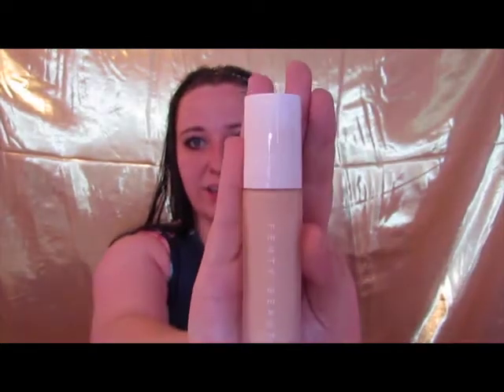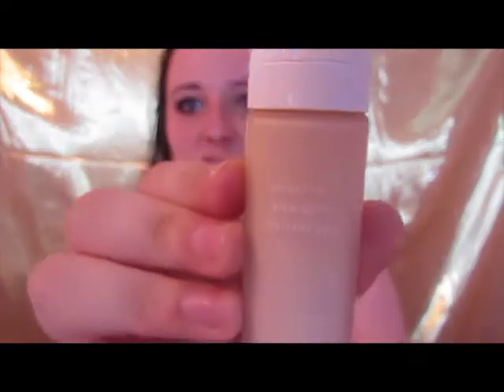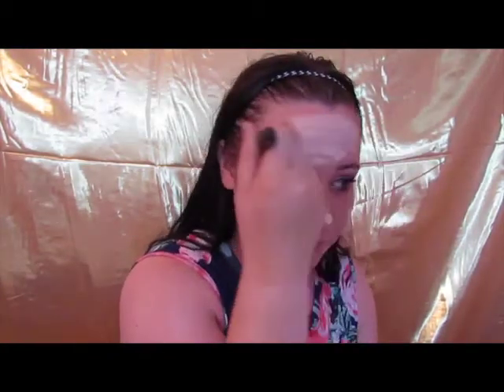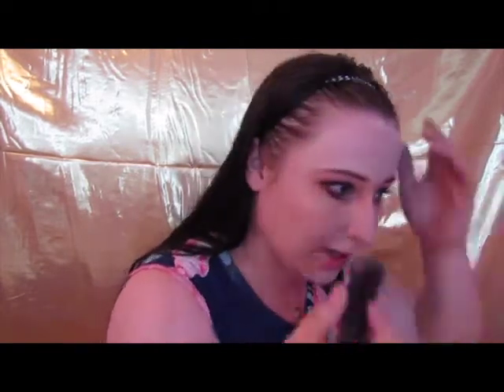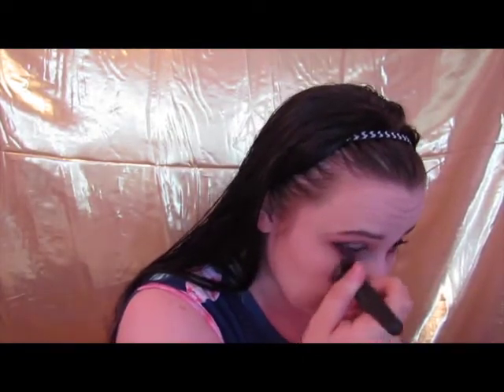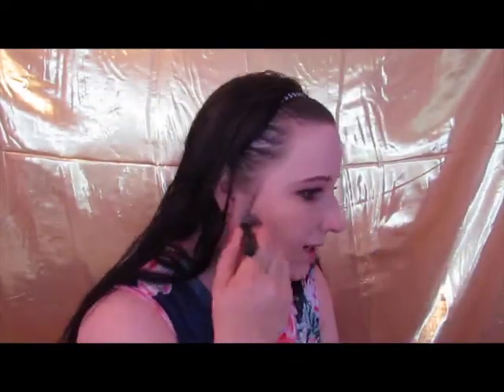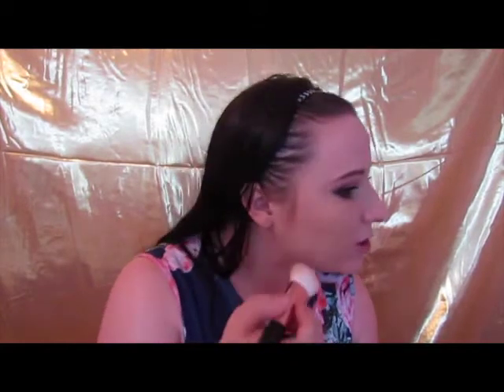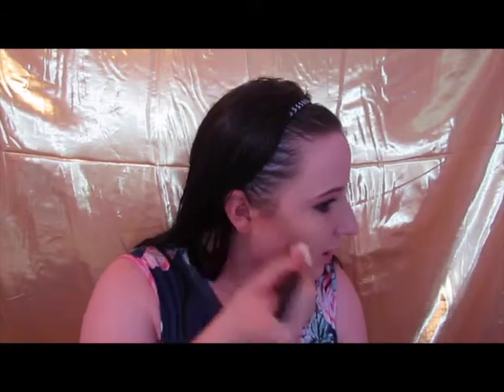FENTY Beauty Review Pale Skin Foundation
Just a quick review of Fenty Foundation. I wear shade 120 (next to the lightest) and wanted to show yall how it works with pale skin!
I know there are already a thousand of these up but I had to put in my two cents!